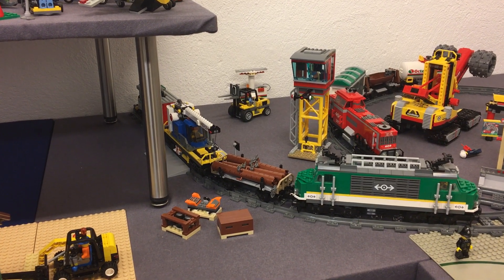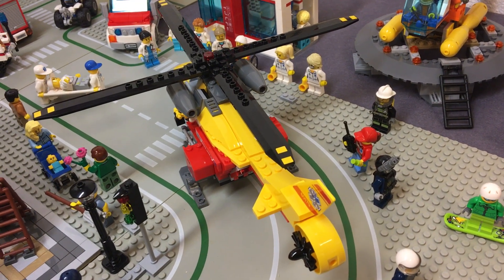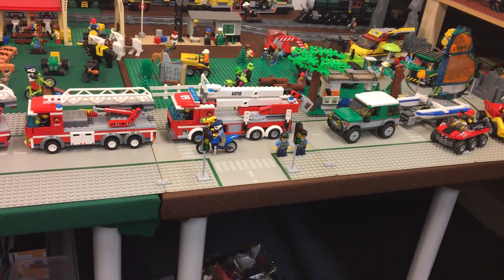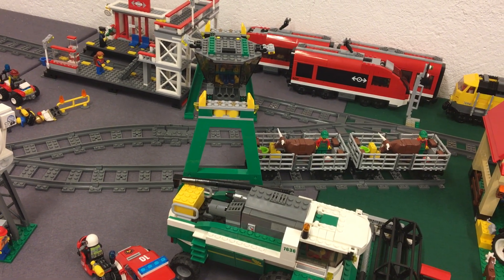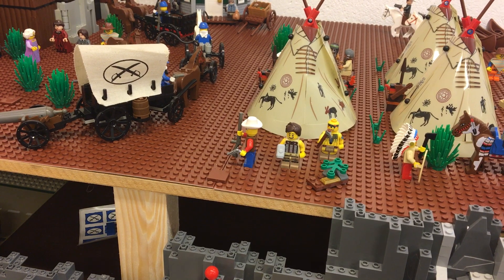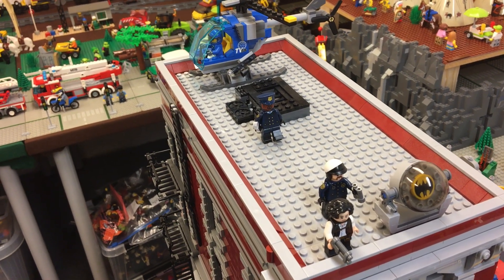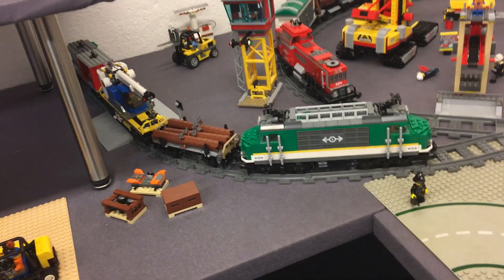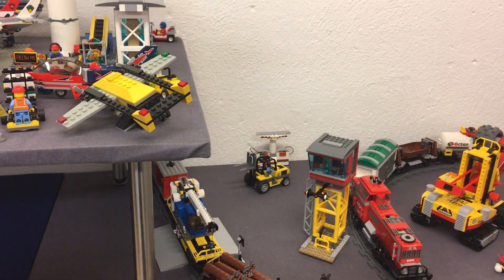Tullfors #18 - October 2018 #2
The work on the cargo harbor continues. The railroad line for the  harbor is now in place, and a new cargo train is added to the city.

You can see pictures of this town in my blog (text in Norwegian)